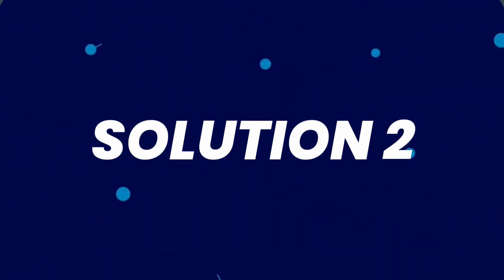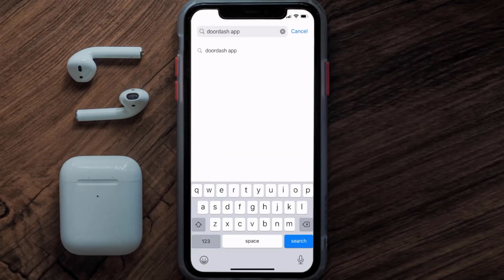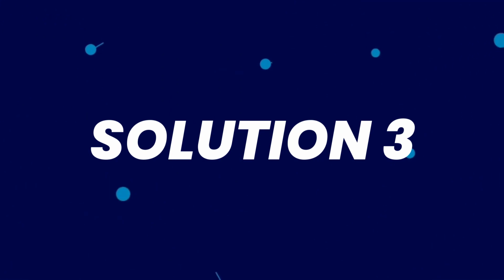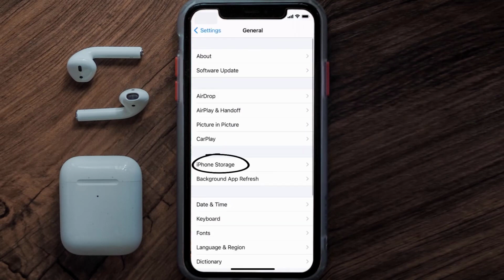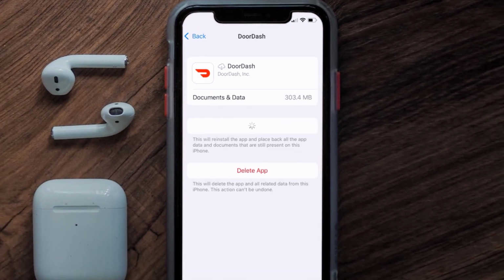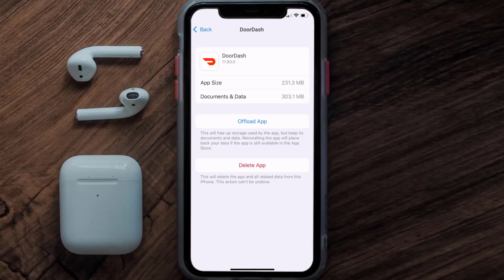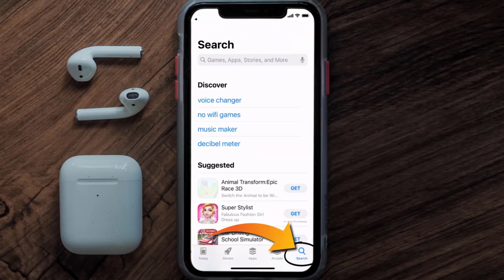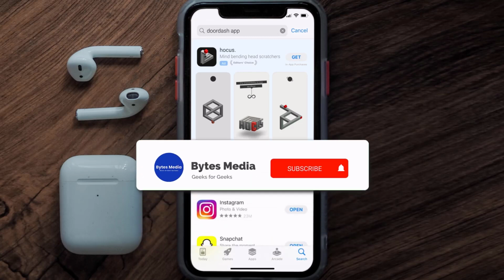Doordash App Error 2: How to Fix Doordash App Error 2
In this video, I'll show you How to Fix Doordash App Error 2. This is the easiest and fastest way to Fix Doordash App Error 2. Make sure you watch until the end of this video to find out How to Fix Doordash App Error 2 on mobile devices. These methods work on Android as well as iOS 11, iOS 12, iOS 13, iOS 15 and iOS 16. Hope you enjoy!

Video Parts:
00:00 Intro: How to Fix Doordash App Error 2
00:08 1.Solution: Restart Mobile Device for Doordash App
00:38 2.Solution: Updating Doordash Mobile App
00:59 3.Solution: Clearing Doordash Mobile App Cache Files
01:27 4.Solution: Reinstalling Doordash Mobile App
01:51 Outro: Ending